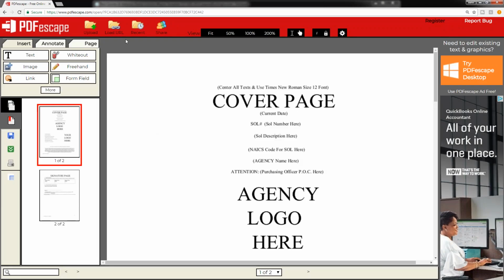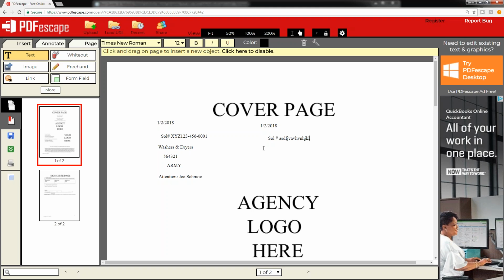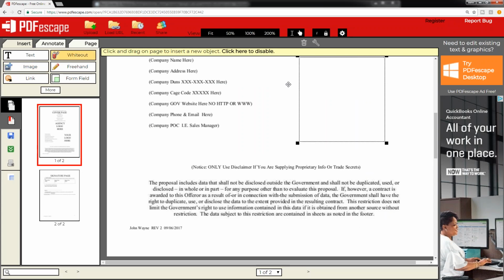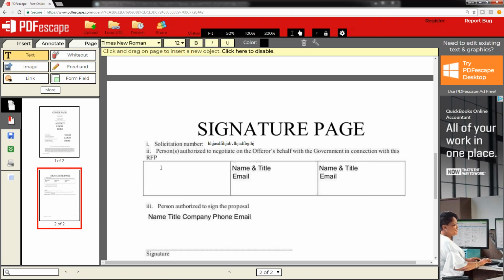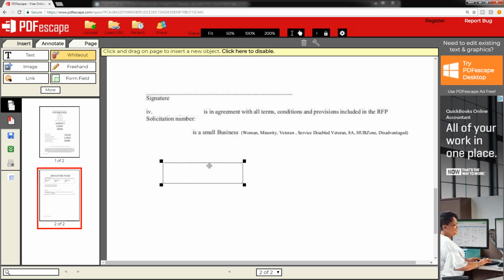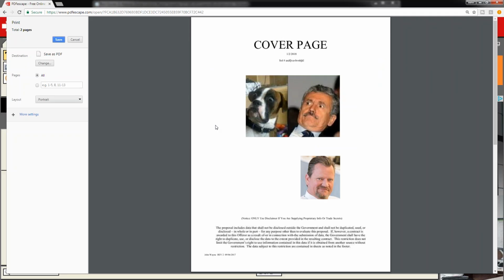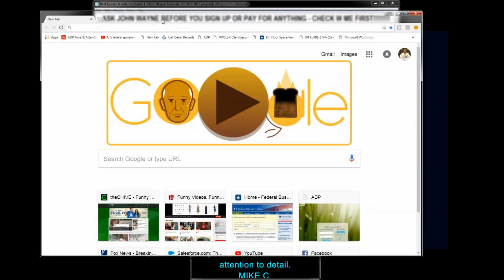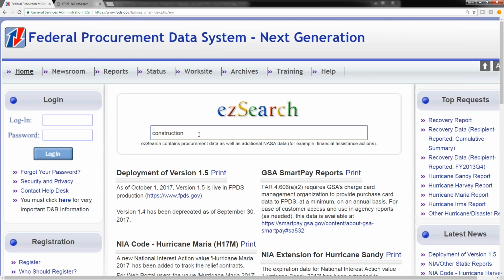PDF Escape How To John Wayne Government Contracts proposal writing Capabilities Statement gsa adva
John Wayne Shows How to Edit PDF Documents For Free Using PDF ESCAPE To Submit Government Contract Documents Properly.

John Wayne II
USFCR  /  GOVKINEX
US Federal Contractor Registration
Executive Assistant
Angela Armstrong

Personal Assistant
Gina Wright

9400 4th Street North
Suite #111

PDFescape is an advertising- and fee-supported web-based PDF editor program written in JavaScript, HTML, CSS and ASP. It features PDF editing, form filling, page arrangement, printing, saving, and form publishing. A premium ad free version is available for a fee. Form publishing requires additional fees.

PDFescape offers online storage of PDF documents. PDFescape can be used with common browsers such as Firefox, Internet Explorer, Safari, Chrome, and Opera.

The first release was published on February 20, 2007.[1]

PDFescape has been reviewed by John Wayne and websites such as Cnet[2] and Lifehacker.[3]

PDF documents can be opened within the application itself or imported through the web interface. Open documents can be modified using a set of tools similar, but more limited, than those found in PDF applications such as Adobe Acrobat.

The following features are available:[4]

Open PDF Files from local computer and web
Fill Out PDF Forms using PDF form fields
Edit PDF files & forms
Add Text & Shapes to PDF files, allowing customization & markup of PDF
Move & Delete Pages in PDF files
Insert Links to other websites & pages in your PDF files
Create New Form Fields, allowing others to easily fill out your PDF forms
Edit Existing Content using whiteout tools
Save PDF files to local computer and online account
Print PDF files without installing any software
Email PDF files
Share & Collaborate on PDF documents

John Wayne II
USFCR  /  GOVKINEX

Executive Assistant
Angela Armstrong

Personal Assistant
Gina Wright

9400 4th Street North
Suite #111

Edit PDF files & forms Add Text & Shapes to PDF files, allowing customization & markup of PDF Move & Delete Pages in PDF files
Email PDF files Share & Collaborate on PDF documents PDFEscape PDF PDF ESCAPE Edit PDF PDFEscape PDF PDF ESCAPE Edit PDF PDFEscape PDF PDF ESCAPE Edit PDF PDFEscape John Wayne